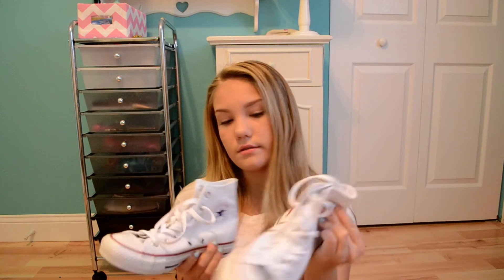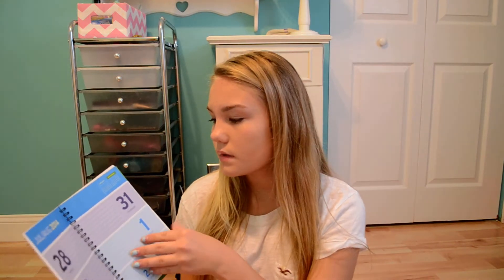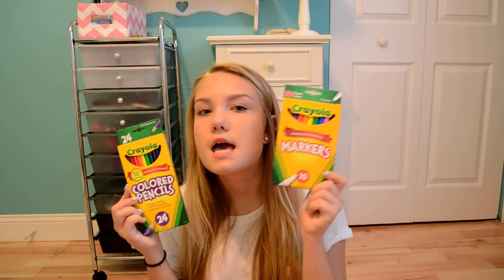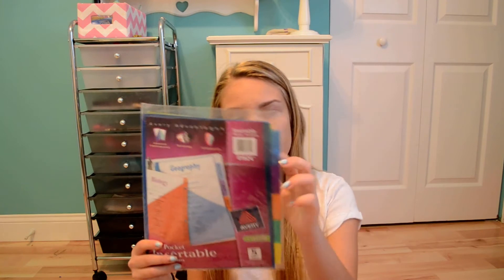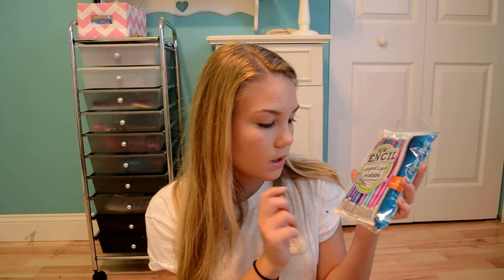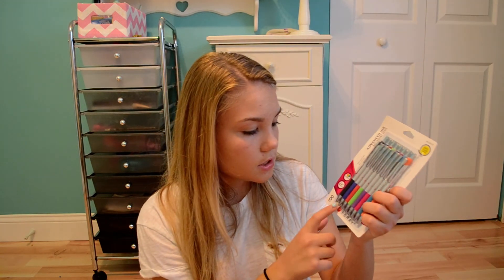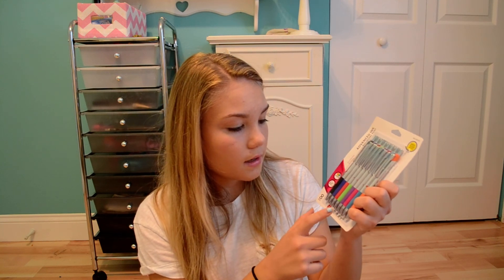SCHOOL SUPPLIES HAUL!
Comment video requests below!

SOCIAL MEDIA!

Vine: @natasha411
Shots: @natasha411

{ABOUT ME!}

13!

8th!

Missouri!

Nikon D3100 or iPhone 5s

XOXO,
Natasha